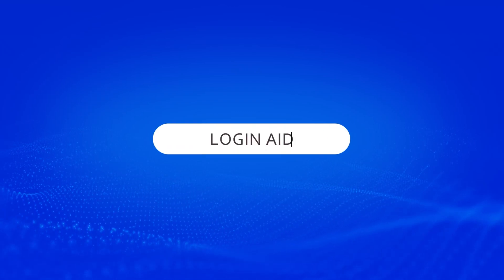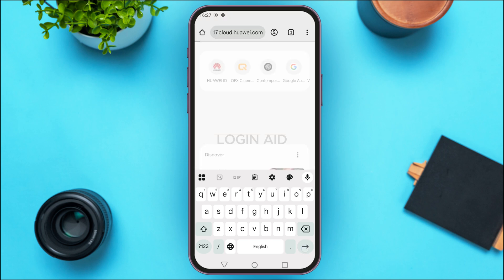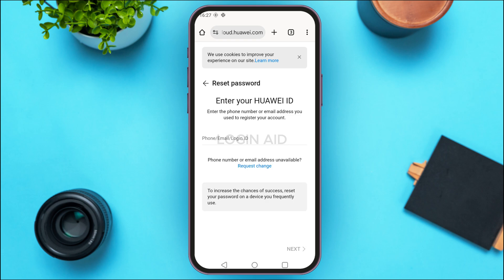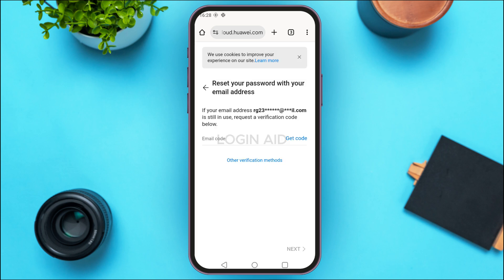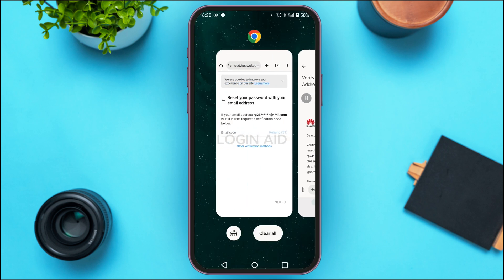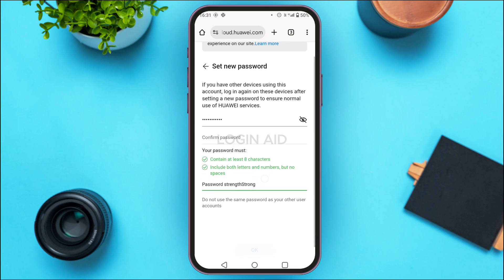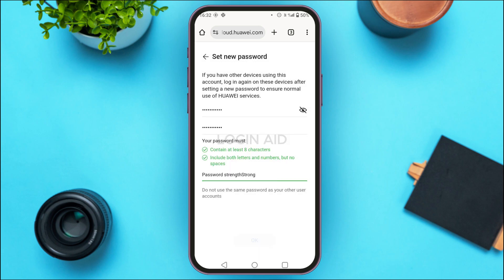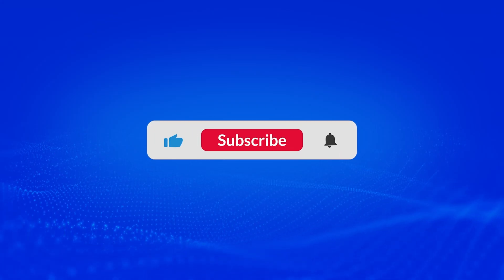How To Recover HUAWEI Account Password 2025 | Reset Your HUAWEI ID Password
Forgot your HUAWEI ID password? This video guides you through the process to recover your HUAWEI account password, ensuring you regain access to your services swiftly and securely.​